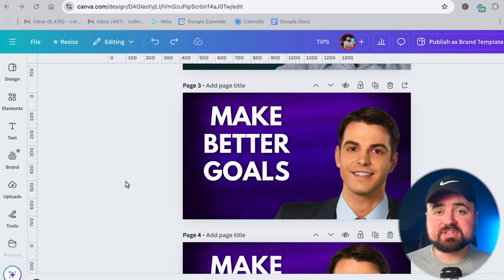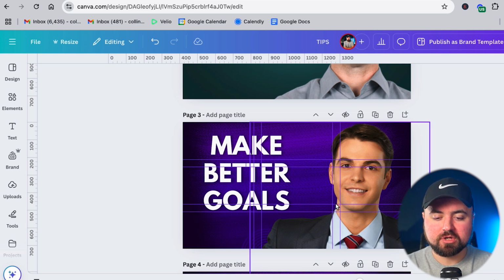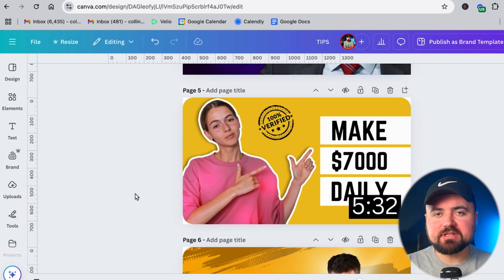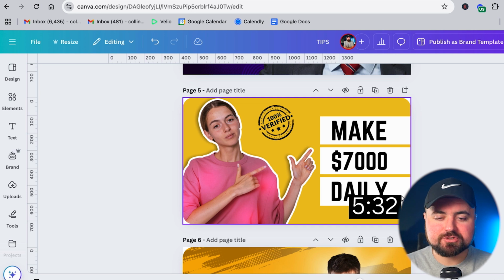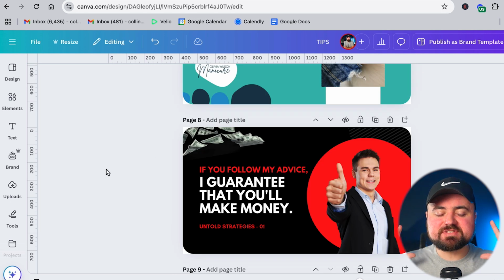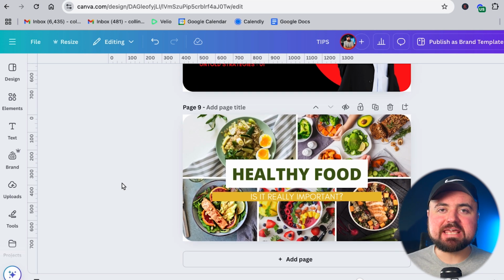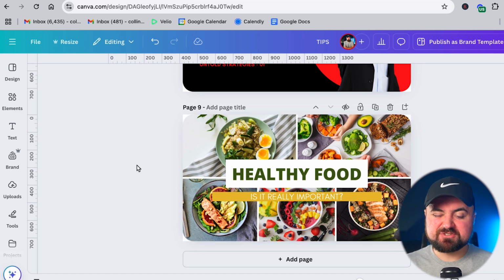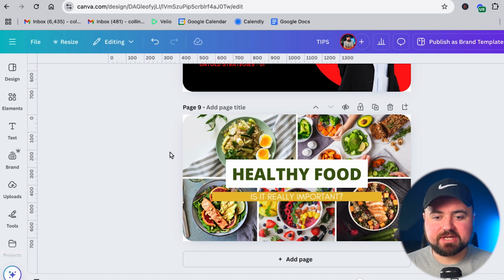These THUMBNAIL MISTAKES Are Costing You Views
▷ FREE TRAINING: 11 YouTube Channel Optimizations To Boost Your Leads And Sales